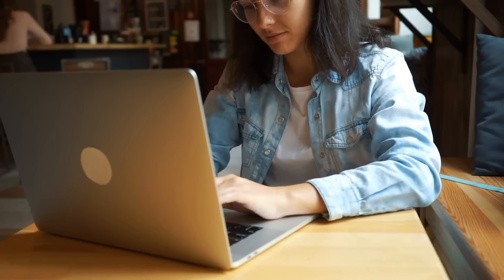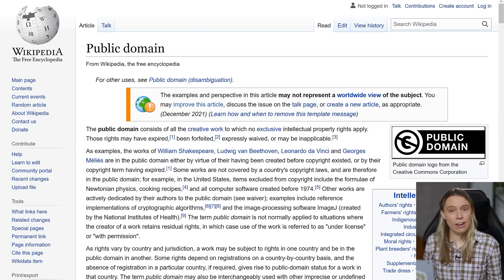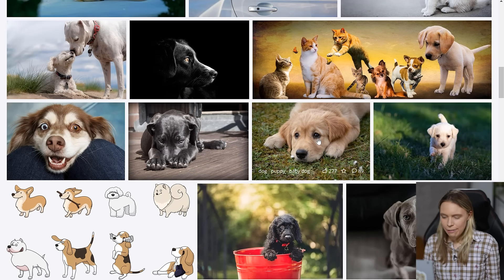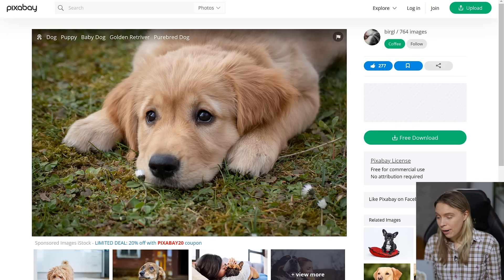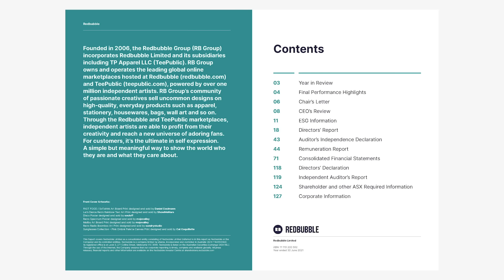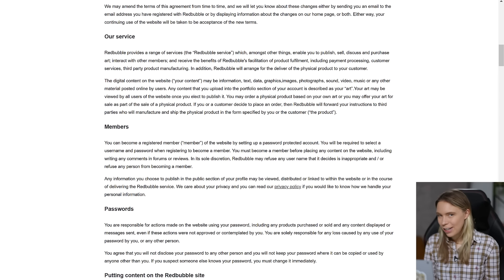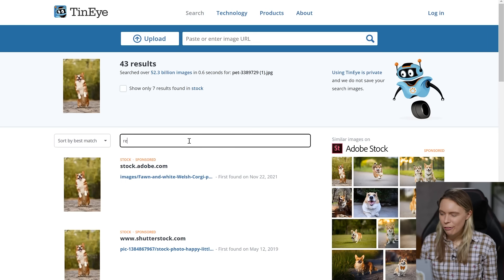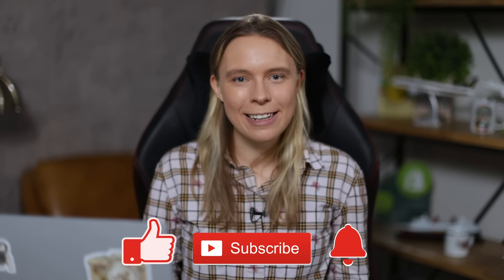Earn Extra CASH For FREE By COPY + PASTING Photos (LEGALLY)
See how people are earning FREE cash by copy + pasting photos online!

Got any questions about "legal stuff" like copyrights, trademarks & refunds? Chances are, by watching these videos, you'll have most of your questions answered!

VIDEO CHAPTERS:

0:00 - How To Use FREE Photos You Find Online To Make Money
1:26 - How To Copy Photos You Find Online WITHOUT Getting Sued
4:21 - The BEST Website To Find Amazing FREE Photos To Resell
8:03 - How People Are Reselling Photos They Download & Copy For Cash
12:26 - The Free Method To Copy + Paste Your Own Photos Onto Merch

Hey there I am Sarah (aka Ted). On this channel, I discuss topics for online entrepreneurs building businesses. And here is the truth when it comes to building a business: it isn't a way to get rich fast. Nope. A business is simply when you learn to do these 3 things really well:

1) Creating or finding great products/services to sell.
2) Putting those products in front of the right customers.
3) Giving those customers a great reason to buy.

And each person will have their own journey to get there with a LOT of hard work & sacrifices along the way 💪👊 here on this channel, I make videos to help entrepreneurs along this journey. Some of the topics I discuss are:

* Case studies of successful online businesses.
* Tips, tricks & strategies on choosing the right online business for you.
* How to make & sell products with ecommerce using beginner-friendly product sourcing methods (such as Print On Demand).
* Tips & strategies to scale to more advanced product sourcing strategies (like wholesale fulfillment centers).
* Help with some of the "legal stuff" (like trademarks & copyrights when doing business online).
* And a sprinkle of entrepreneurial motivation thrown in too!

I hope my actionable content can help you: whether you're running your own online business/online store, or are in the process of building one, and want some tactical advice to help you along the way. 🔥